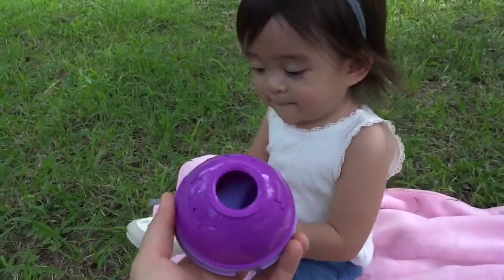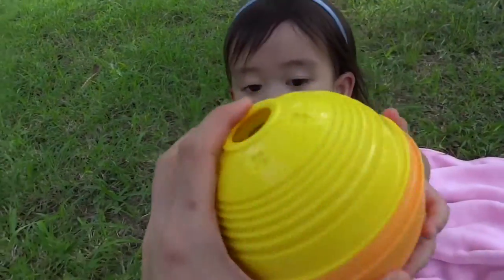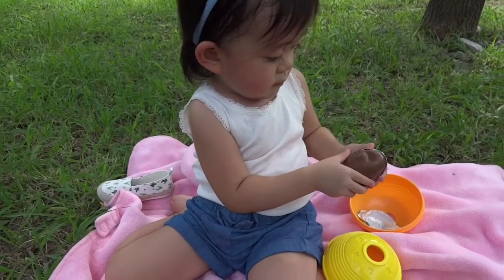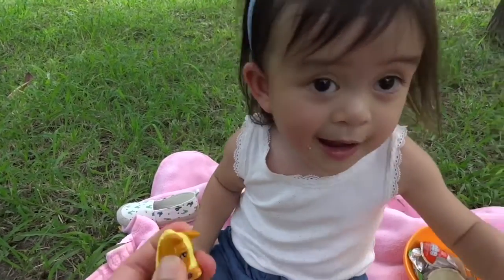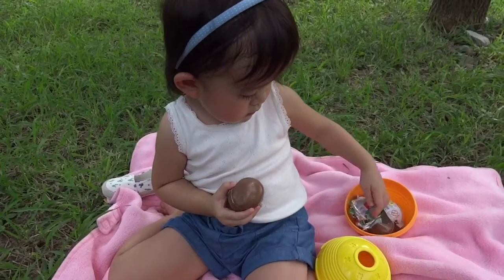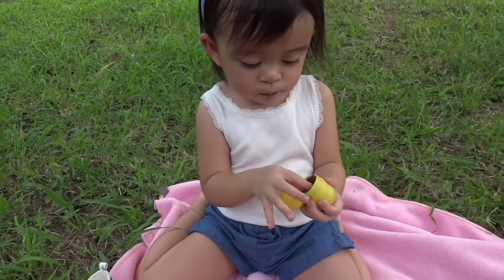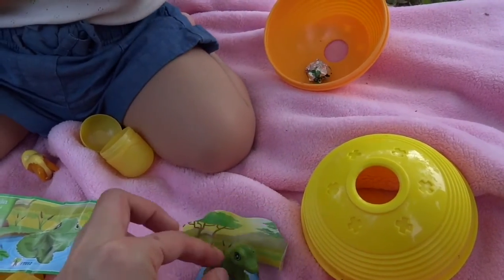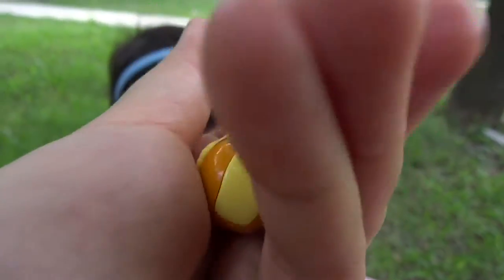Learn Shapes & Colors | Baby Playful